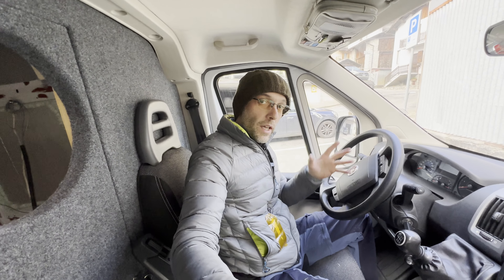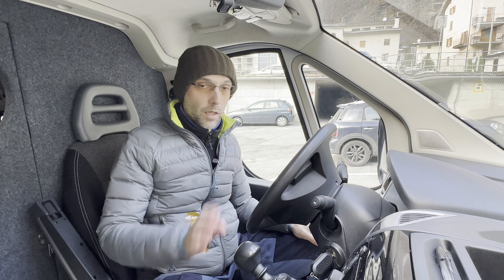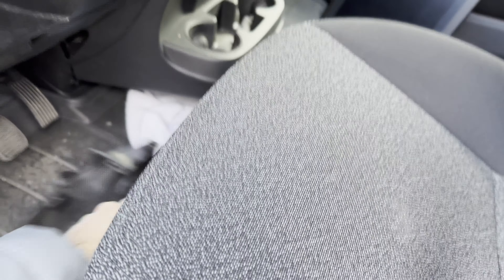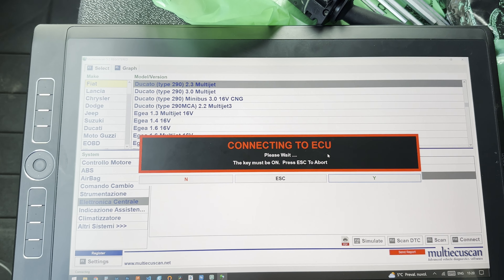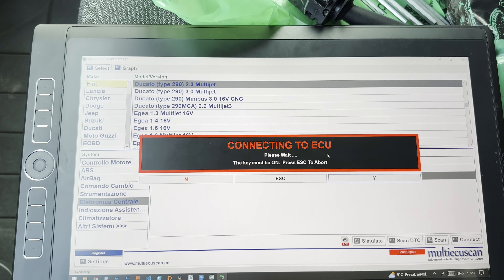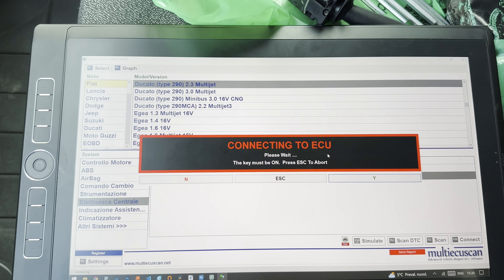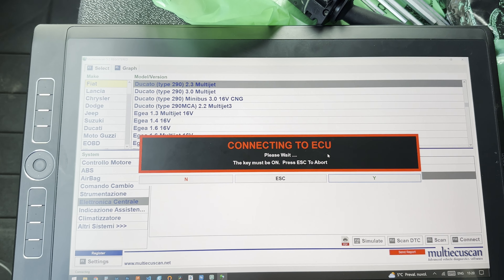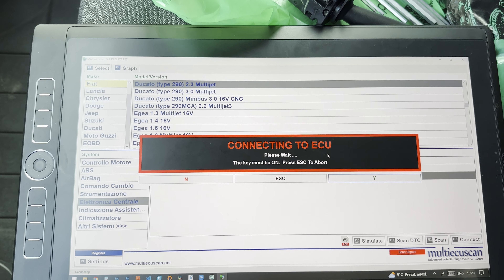EP22 - Cruise Control and Speed Limiter [ DIY VAN BUILD ]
Hello everyone! Welcome back to my van build/conversion!
In this episode I'm finally installing the cruise control and speed limiter! It's an upgrade much needed if you are making a lot of miles on highways.